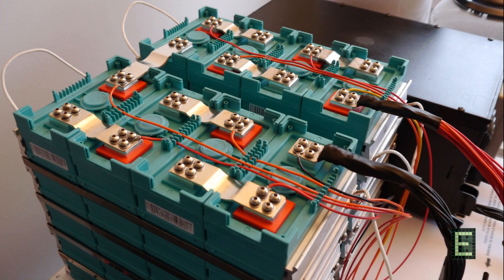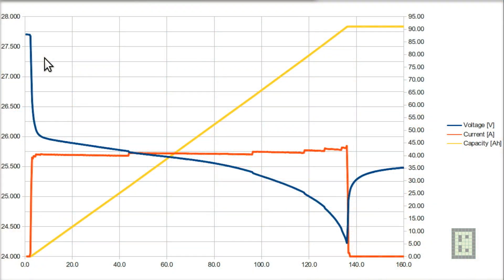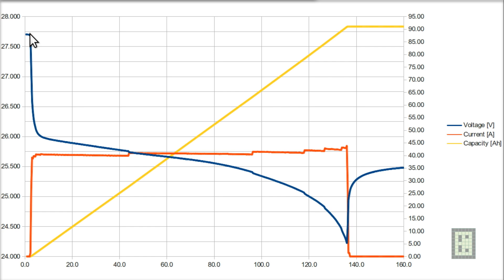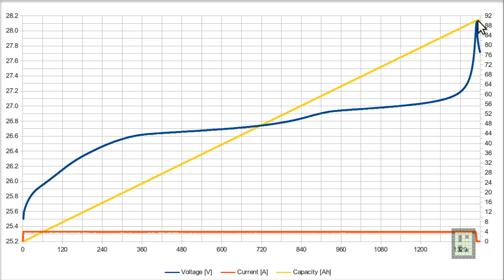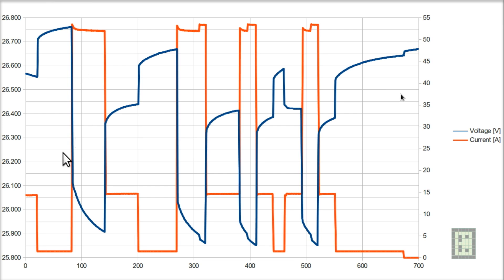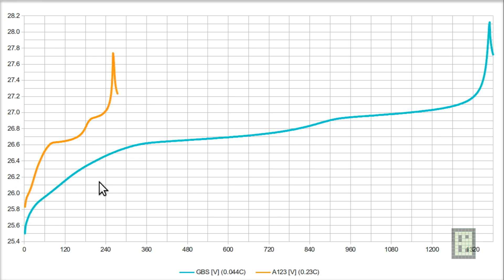GBS 100Ah LiFeMnPO4 Battery review part 2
This is the discharge and charge results for the GBS 100Ah x8 cells total 25.6V nominal.

Equipment used:

Battery  GBS-LFMP100AH  8 cell
Tripp-Lite PowerVerter PV2400FC
200A 75mV shunt resistor for current measurement
Wavetek model 52 Data multimeter
BVM-8S Battery voltage monitor
ZXY6005  CC-CV power supply for charging